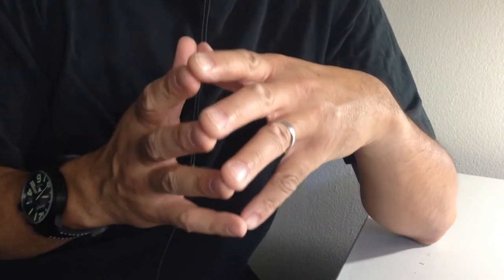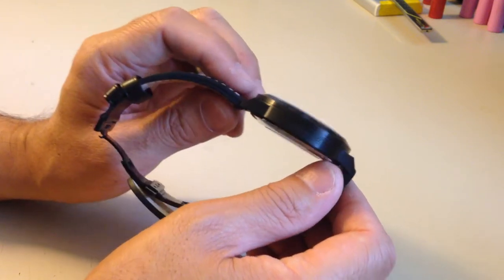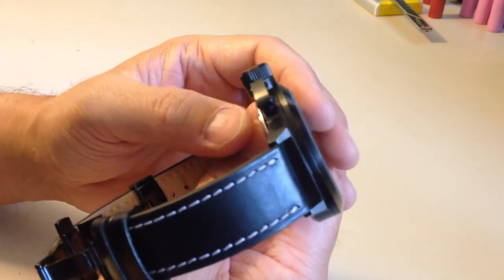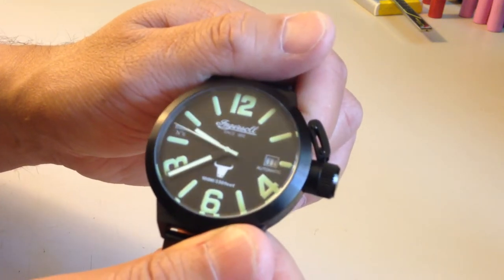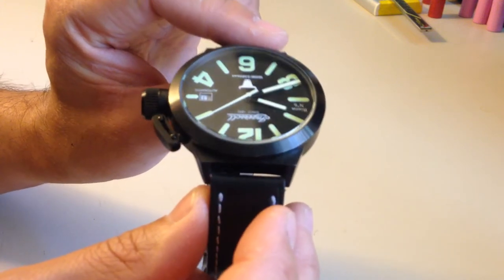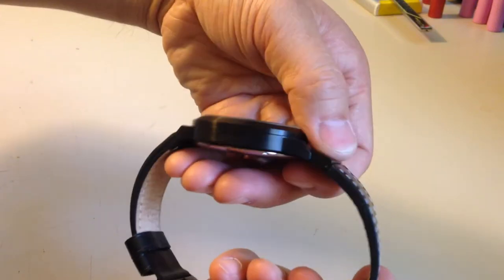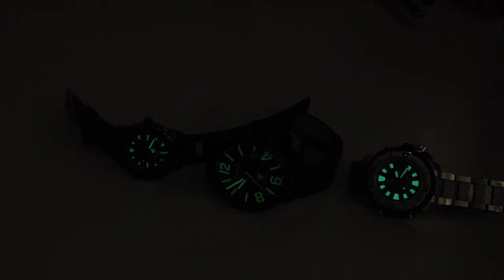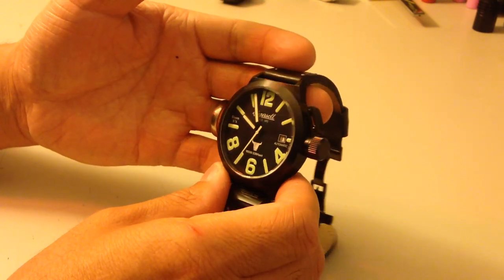The WatchBox Review, Ingersoll Bison No 6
A detailed look at the Ingersoll Bison No 6